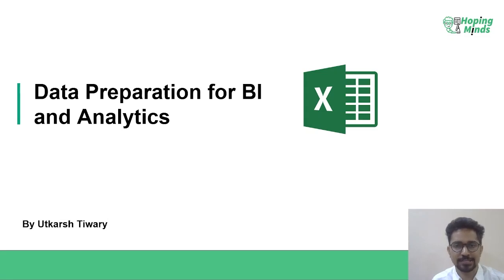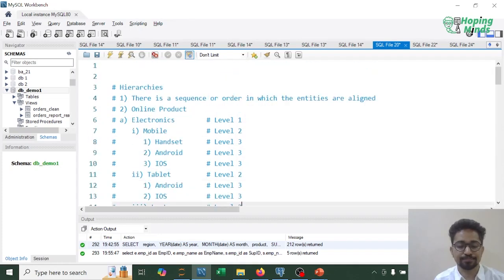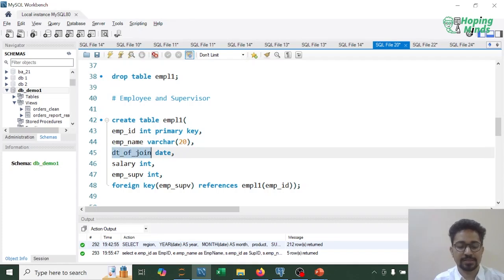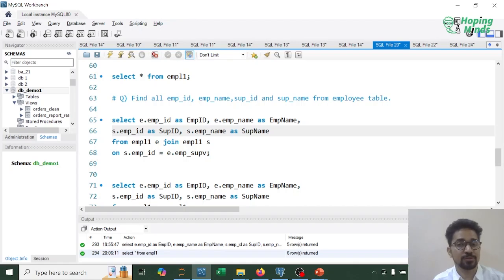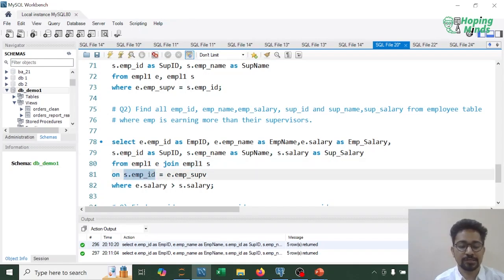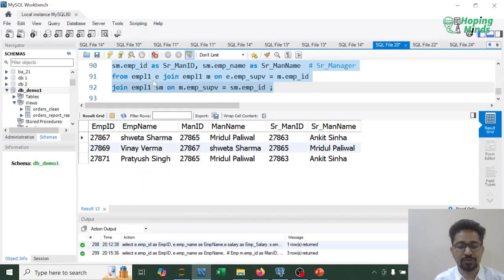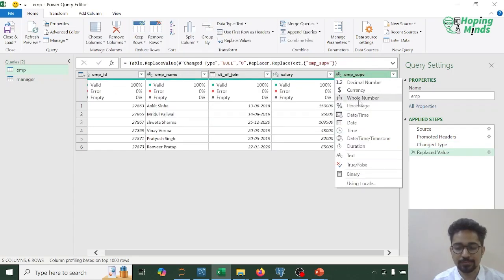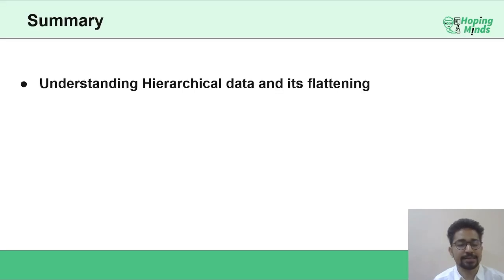7.3 Flattening hierarchies